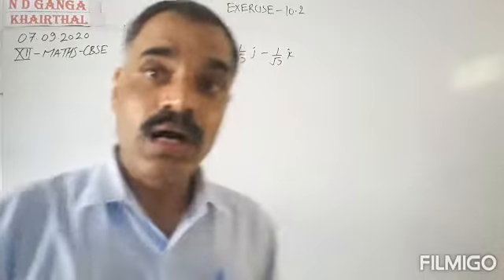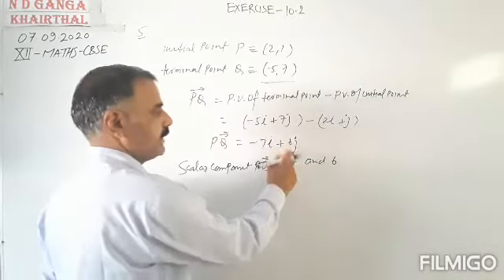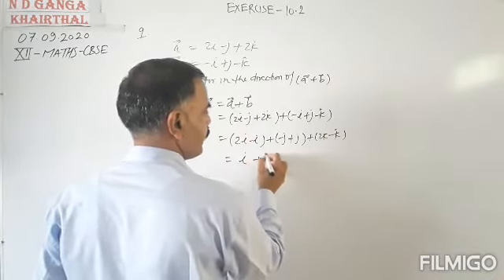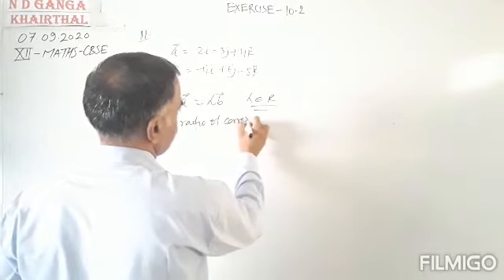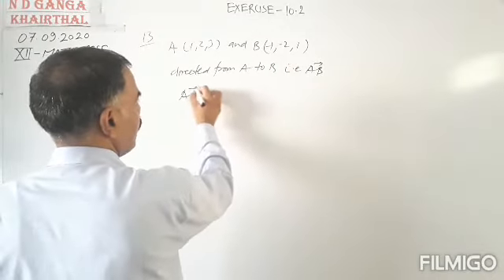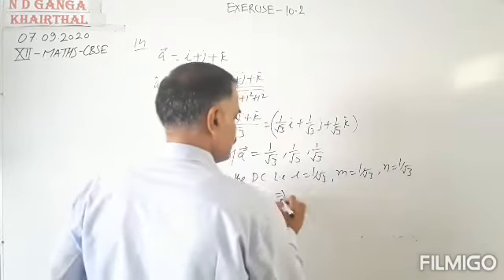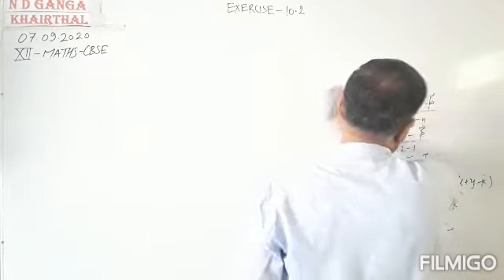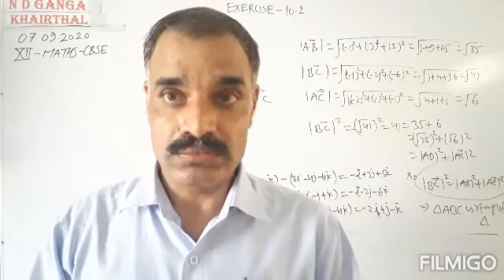September 7, 2020 # Class12 Maths EM # CBSE/RBSE # Exercise 12.1